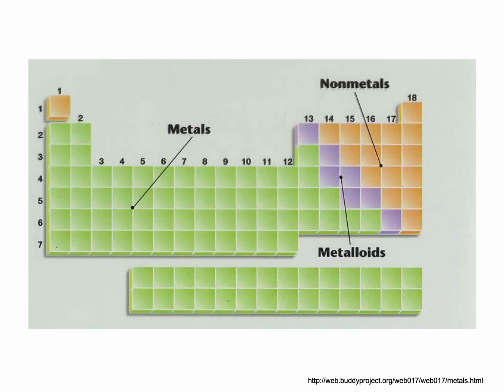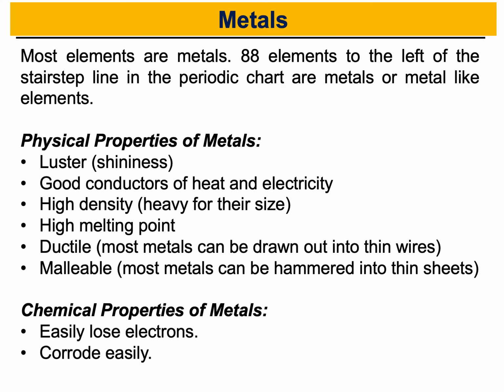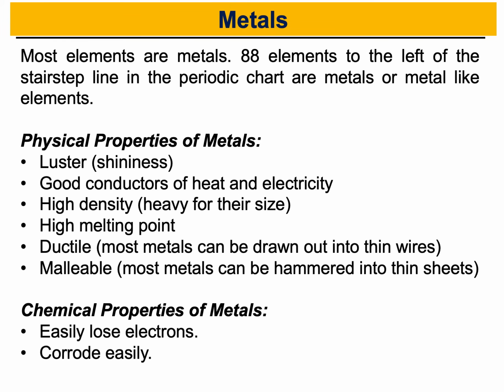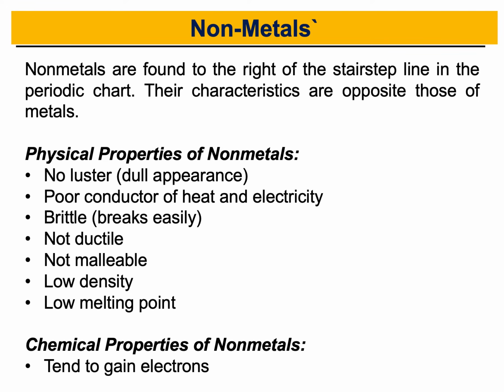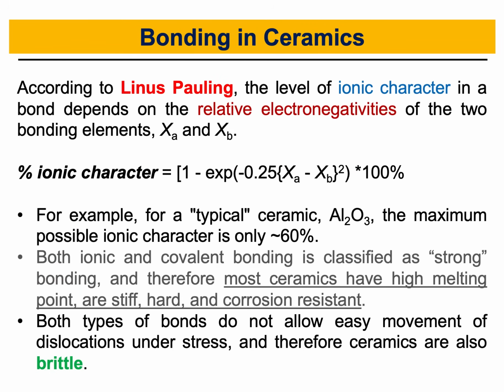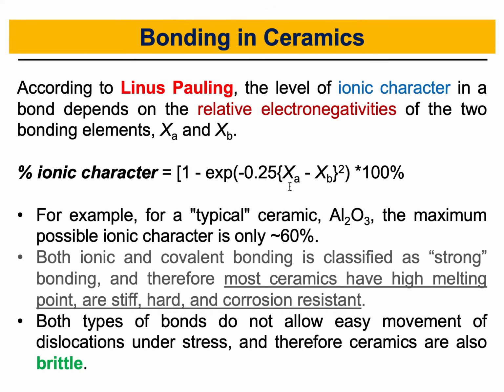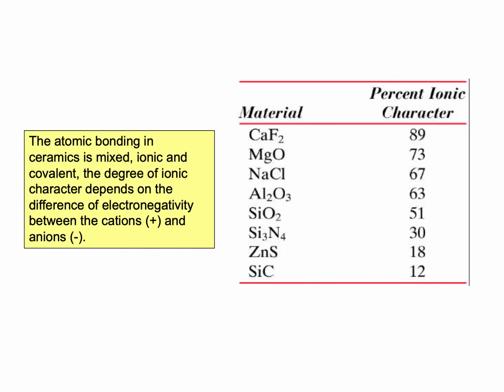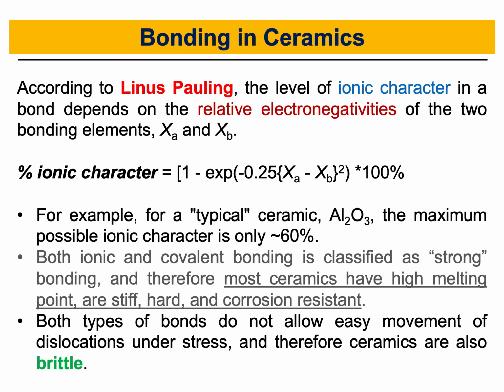Materials Science #019 - Bonding in Ceramics: Understand Physical & Chemical Properties of Ceramics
In this video, Dr. Loay Al-Zube, a materials scientist and engineer, provides a comprehensive guide to the bonding in ceramics. He discusses the different types of bonding in ceramics, such as ionic bonding, covalent bonding, and metallic bonding. He also discusses the physical and chemical properties of ceramics, such as their strength, hardness, and durability. This video is a valuable resource for anyone who is interested in learning more about the science of ceramics.

In this video, Dr. Loay Al-Zube, an associate professor of biomedical engineering, explains the chemical bonding in ceramics, as well as, the physical and chemical properties of metallic and nonmetallic materials.

► Most elements are metals. 88 elements to the left of the stairstep line in the periodic chart are metals or metal-like elements.
Physical Properties of Metals:
- Luster (shininess)
- Good conductors of heat and electricity
- High density (heavy for their size)
- High melting point
- Ductile (most metals can be drawn out into thin wires)
- Malleable (most metals can be hammered into thin sheets)
Chemical Properties of Metals:
- Easily lose electrons.
- Corrode easily.

► Nonmetals are found to the right of the stairstep line in the periodic chart. Their characteristics are opposite those of metals.
- Physical Properties of Nonmetals:
- No luster (dull appearance)
- Poor conductor of heat and electricity
- Brittle (breaks easily)
- Not ductile
 - Not malleable
- Low density
- Low melting point
Chemical Properties of Nonmetals:
- Tend to gain electrons

► Bonding in Ceramics
According to Linus Pauling, the level of ionic character in a bond depends on the relative electronegativities of the two bonding elements, Xa and Xb.
% ionic character = [1 - exp(-0.25{Xa - Xb}2) *100%
- For example, for a "typical" ceramic, Al2O3, the maximum possible ionic character is only ~60%.
- Both ionic and covalent bonding is classified as “strong” bonding, and therefore most ceramics have high melting points and are stiff, hard, and corrosion-resistant.
- Both types of bonds do not allow easy movement of dislocations under stress, and therefore ceramics are also brittle.

Material Science: Ceramics (Video 3): Bonding in Ceramics | Dr. Loay Al-Zube